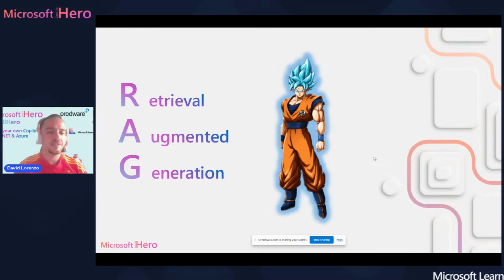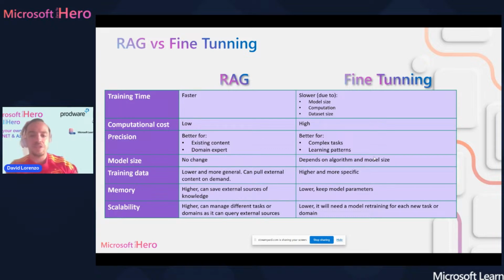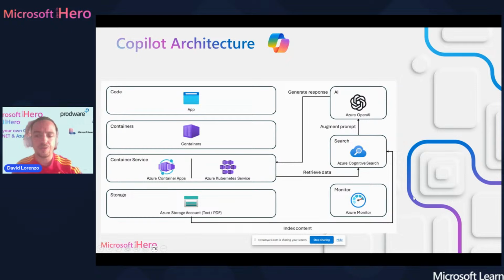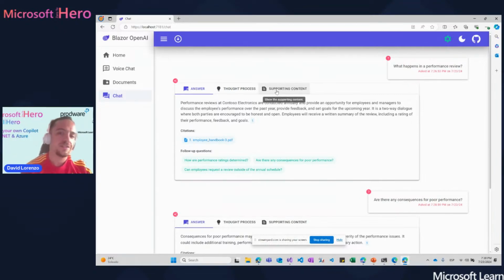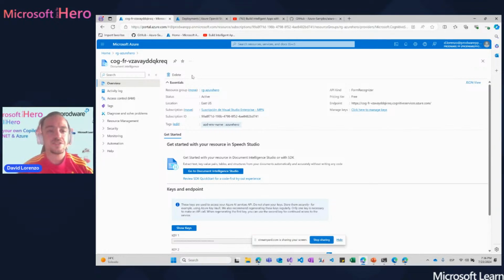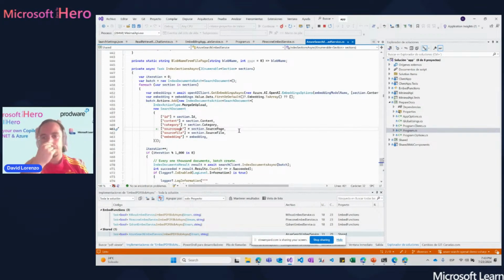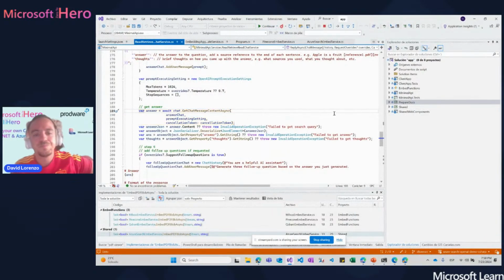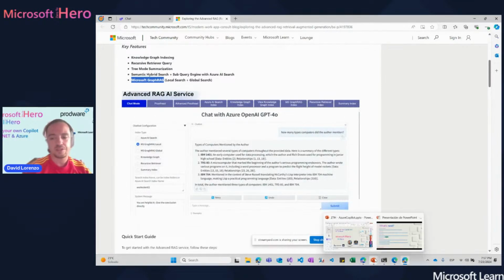David Lorenzo - Build your own Copilot with .NET y Azure